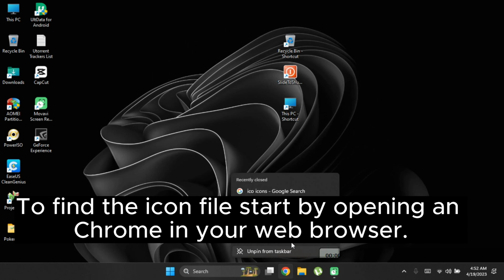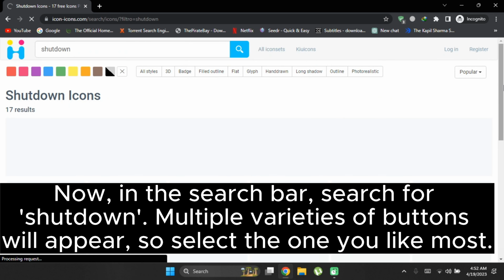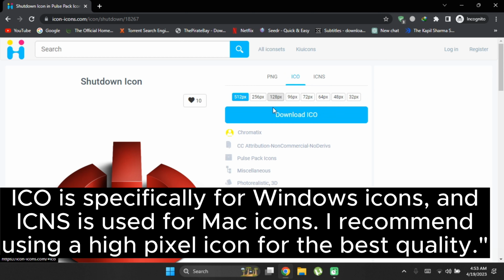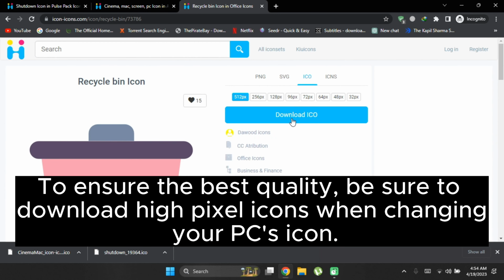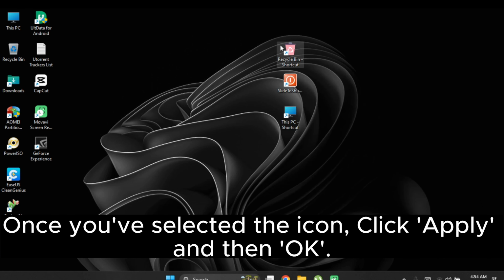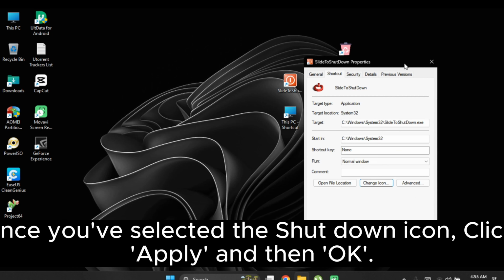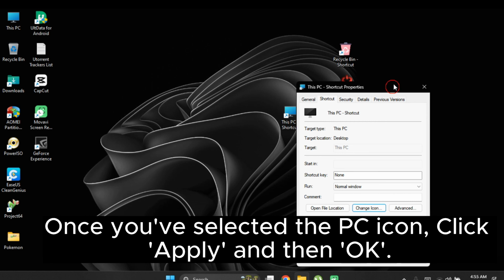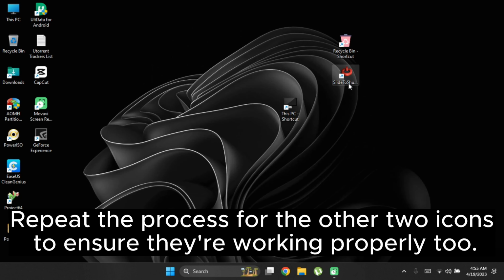How to Customize Your Windows 11 Desktop: Changing App Icons Tutorial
Welcome to my tutorial on customizing your Windows 11 desktop by changing app icons! In this video, I'll show you how to personalize your PC by replacing the default icons of your apps with custom ones that better suit your style and preferences.

First, I'll walk you through the process of finding and downloading icon packs from reliable sources. Then, I'll show you how to extract the icons from the pack and apply them to your apps using the built-in settings in Windows 11.

We'll cover all the essential steps, including selecting the app you want to customize, accessing its properties, choosing the new icon file, and applying the changes. I'll also share some tips on where to find high-quality icons that match your design aesthetic.

By the end of this tutorial, you'll have a fully customized Windows 11 desktop that reflects your unique personality and creativity. So grab your computer, and let's get started!

Are you tired of looking at the same boring icons on your Windows 11 desktop?
Do you want to personalize your computer and make it truly yours?
Have you ever wanted to change the app icons on your desktop but didn't know how?
Are you curious about where to find custom icon packs for Windows 11?
Would you like to learn how to apply these icon packs and make your desktop stand out?
Do you want to know how to change the icons of specific apps, like Microsoft Edge or File Explorer?
Are you interested in making your Windows 11 desktop look more professional or creative?
Have you ever wondered how to use the Windows Registry Editor to customize your desktop icons even further?
Do you want to know some tips and tricks for finding the perfect icon pack for your desktop?
Would you like to learn how to back up your original app icons before making any changes?

Don't forget to like and subscribe for more tech tutorials and tips, and let me know in the comments if there are any other Windows 11 customization topics you'd like me to cover.